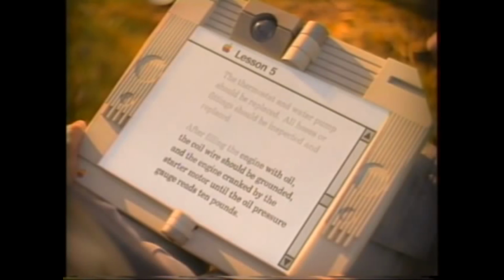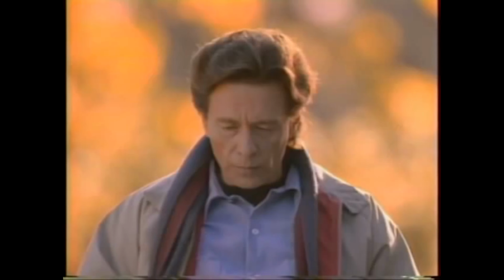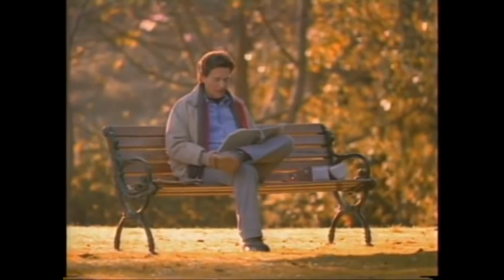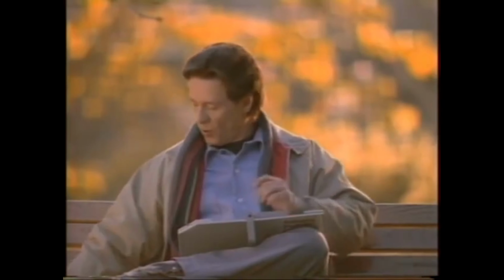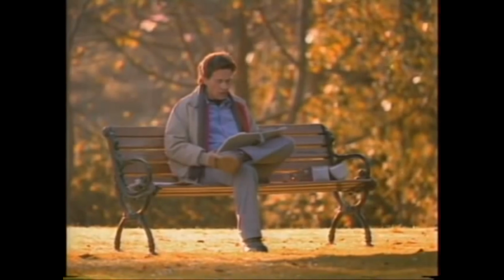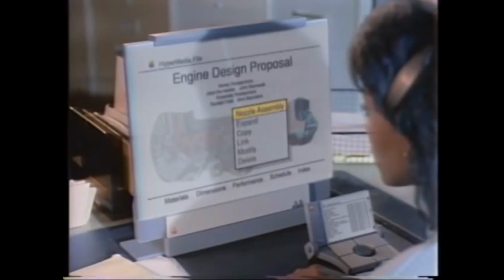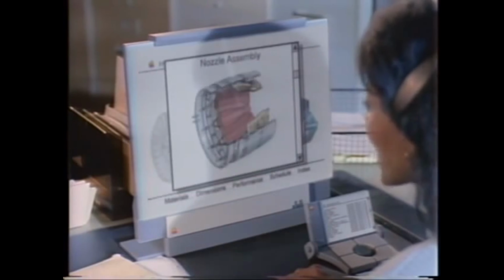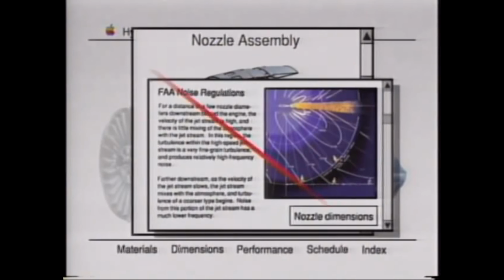Project 2000 1988 Apple Computer remastered 4K